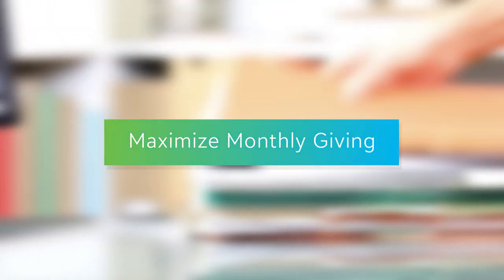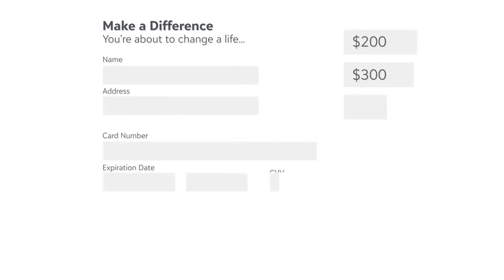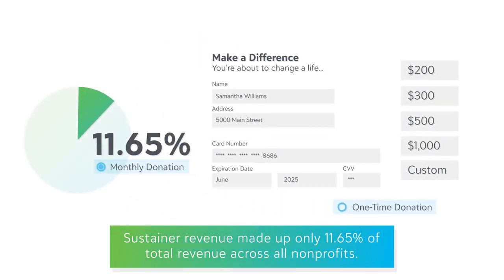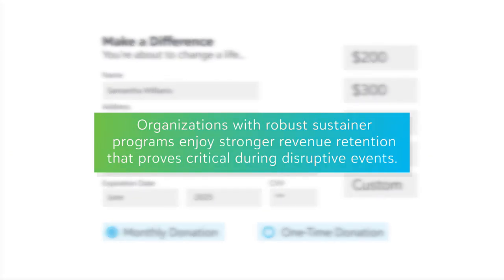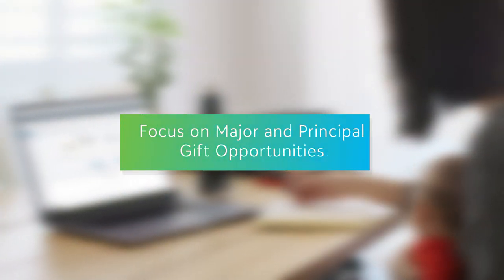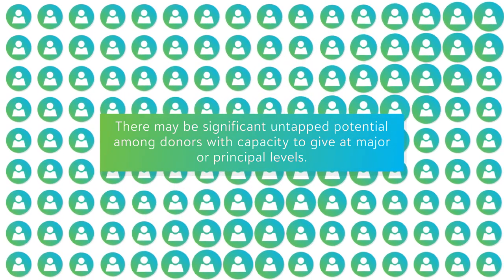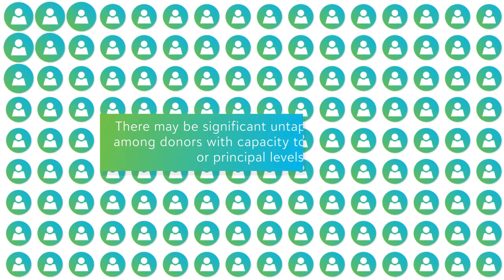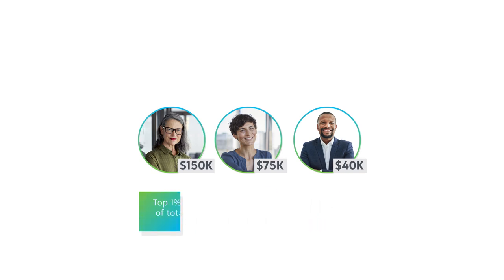Blackbaud Data Intelligence In a Flash